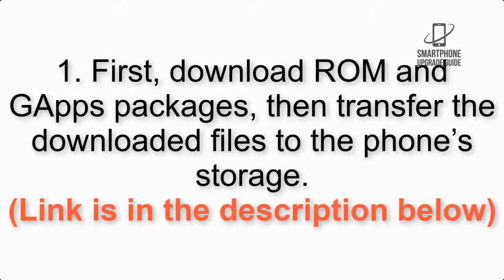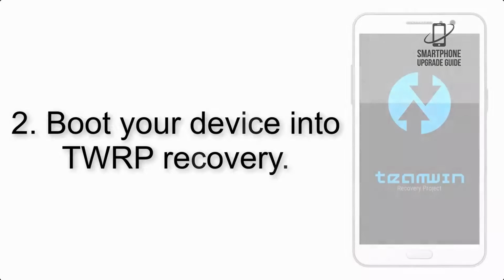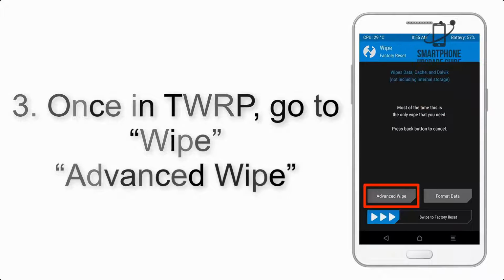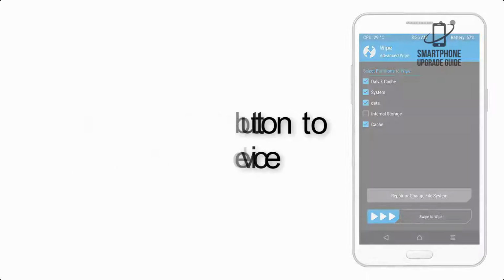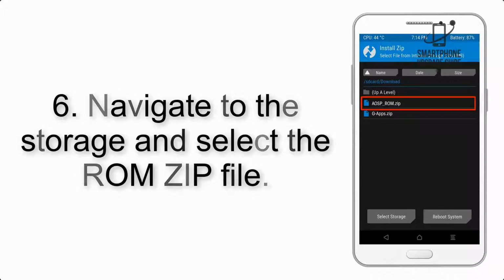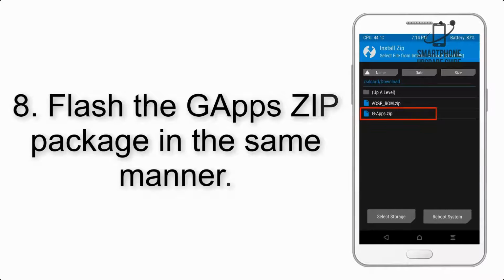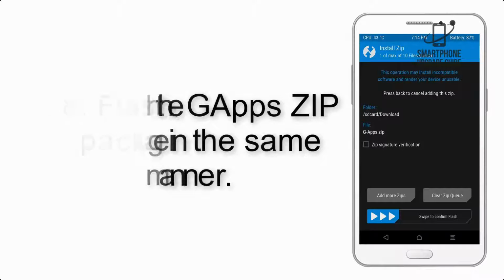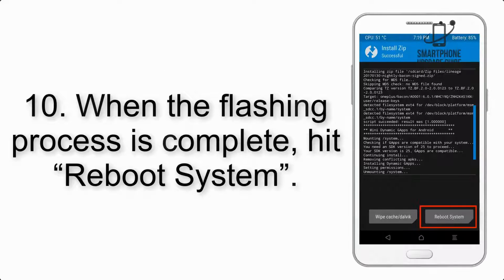Install Android 14 on OnePlus 11 (LineageOS 21) - How to Guide!